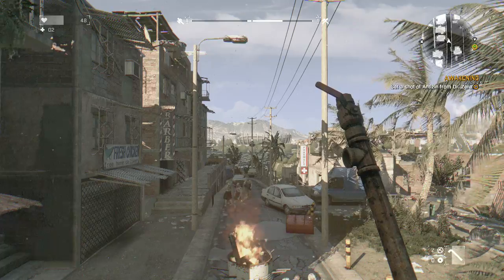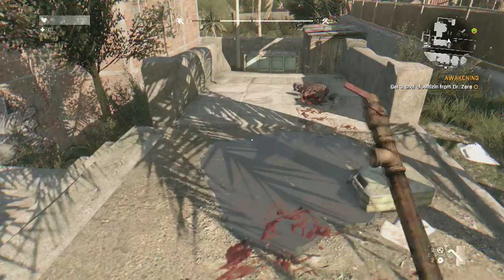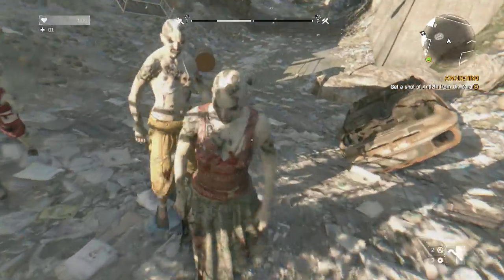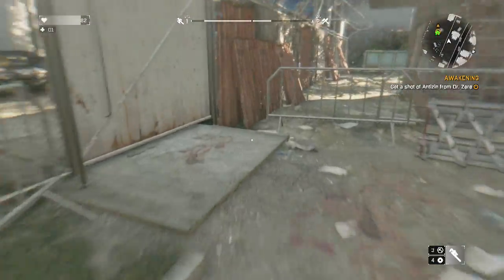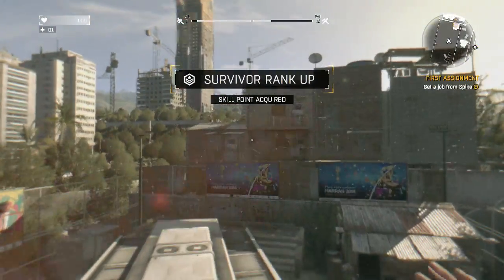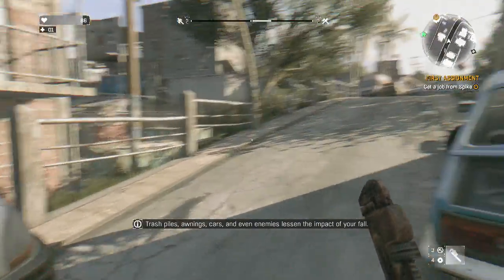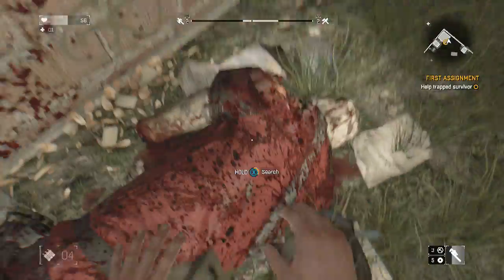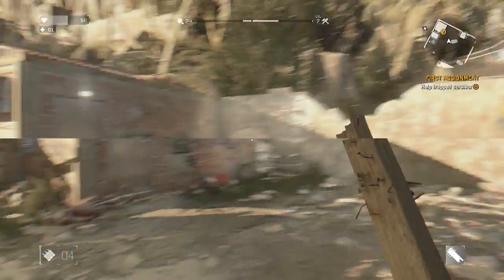Dying Light Part #003 | Zombie Let's Play | Undead Fetish Orgy Madness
Let's play Dying Light Part 003

Dying Light is a zombie apocalypse survival game from Techland, the creators of Dead Island, with fiendishly addictive and progressive RPG elements. Boasting a terrifying day and night system and an array of enemies outside of regular zombies including special infected - and humans themselves - Dying Light is available on PC and all Next Gen consoles as of January 27th, 2015.